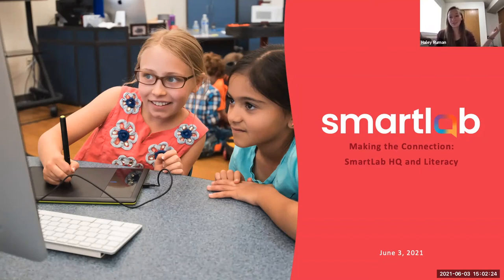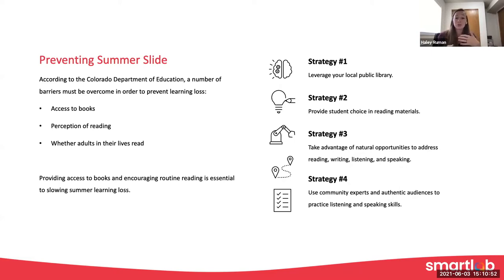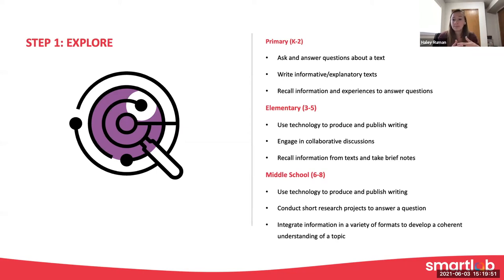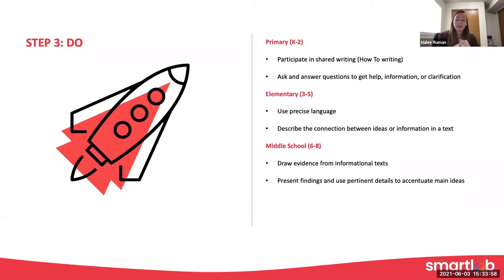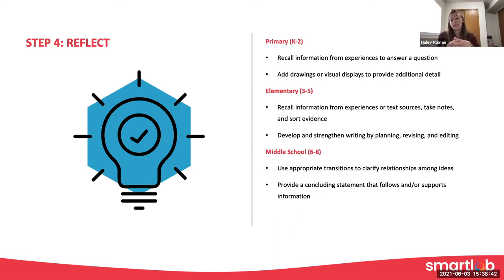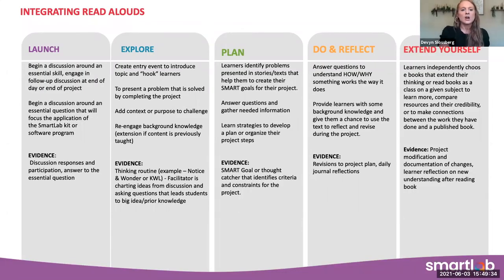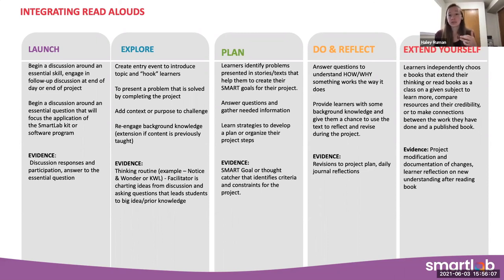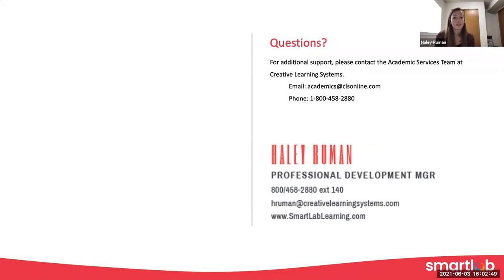SmartLab HQ and Summer School: Making the Connection - SmartLab HQ and Literacy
This webinar provides information about how your SmartLab HQ program can reinforce real-world application of essential literacy skills.

After viewing this webinar, you will be able to:
- Use the Standards Tracker to identify standards-aligned project starters to reinforce grade-appropriate ELA content.
- Use essential questions to prompt inquiry and application of ELA concepts and skills.
- Help students choose appropriate projects from a list of recommended project starters.